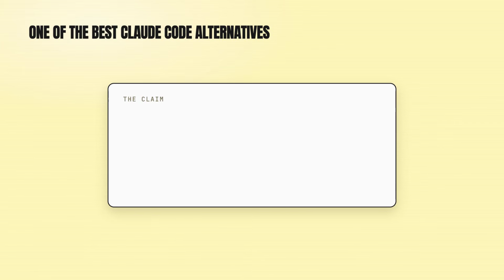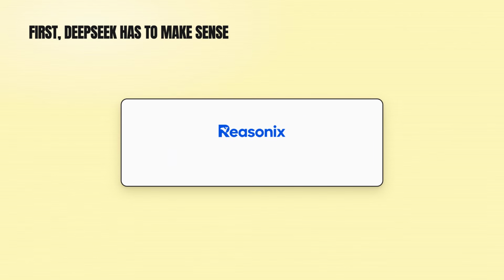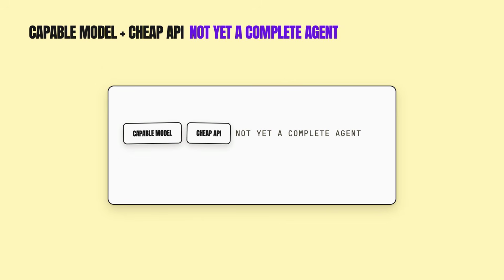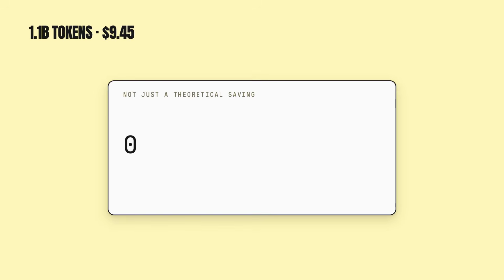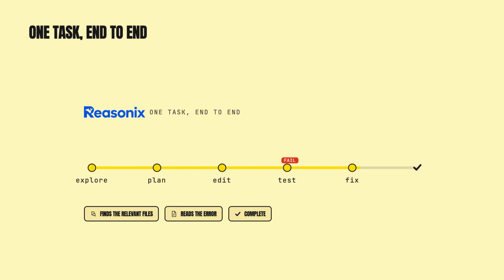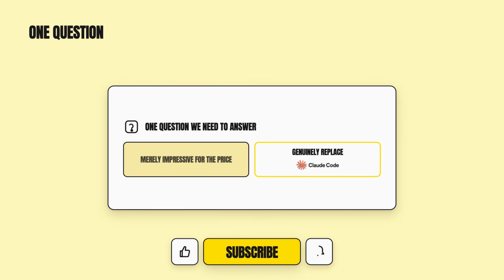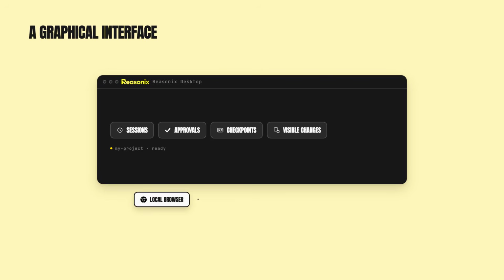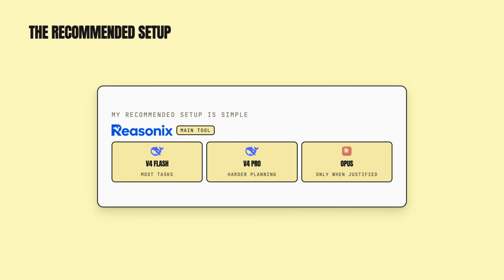I Found a Serious Claude Code Alternative: Reasonix + DeepSeek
Reasonix is an open-source DeepSeek coding agent and a serious Claude Code alternative.

Can a DeepSeek-powered coding agent handle real repository work — planning tasks, editing multiple files, running commands, testing changes and using subagents — while costing far less than premium AI coding plans?

In this video, I test Reasonix with DeepSeek V4 Flash and explain what makes this setup one of the most compelling cheap AI coding workflows available right now.

Reasonix gives DeepSeek access to your repository, terminal and development tools. It can explore codebases, create a plan, implement changes, run tests, inspect failures and keep working until the task is complete. It is available through the terminal, desktop app, browser UI and ACP-compatible editor workflows.

The key difference is cost.

DeepSeek V4 Flash is capable enough for many everyday software-engineering tasks, and Reasonix is designed to preserve repeated project context during long sessions. That can make cache-heavy coding workflows dramatically cheaper than using a premium model for every step.

In this video, we cover:

• Reasonix vs Claude Code for real development work
• Why DeepSeek V4 Flash is useful for coding agents
• DeepSeek API pricing, prefix caching and long coding sessions
• Repository exploration, planning, edits, testing and autonomous workflows
• Reasonix subagents for larger tasks
• When DeepSeek V4 Flash is enough — and when to use a stronger model
• How to install and set up Reasonix
• API keys, permissions, sandboxing and privacy considerations

Important context: Reasonix runs tools on your machine, but when you use the DeepSeek API, relevant code and project context are sent to DeepSeek. It is not a fully local or air-gapped setup.

My recommended workflow: use DeepSeek V4 Flash for most everyday coding tasks, switch to a stronger model for difficult planning or final review, and pay for premium models only when the task genuinely needs them.

Have you tried Reasonix, DeepSeek, Claude Code or another AI coding agent? Share what has actually worked in your projects.

• DeepSeek V4 Flash Is INSANE: 92% of Claude Opus 4.8, and 50x cheaper.

Chapters:

00:00 Reasonix Review: A Claude Code Alternative?
01:18 Why DeepSeek V4 Flash Is Good for Coding
02:29 Why Reasonix Was Built for DeepSeek
03:30 DeepSeek Coding Agent Pricing: Is It Really Cheaper?
04:31 What Reasonix Can Actually Do
05:37 Reasonix Subagents for Long Coding Tasks
06:36 Reasonix vs Claude Code: Can It Replace It?
07:38 How to Set Up Reasonix + DeepSeek
08:30 Final Verdict: Is Reasonix Worth Using?